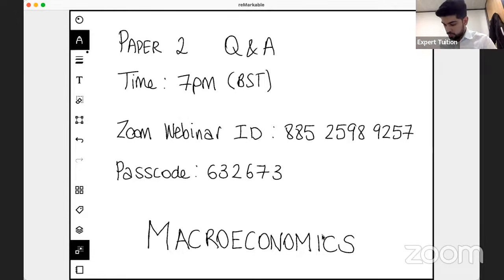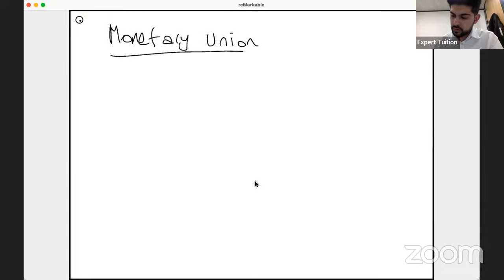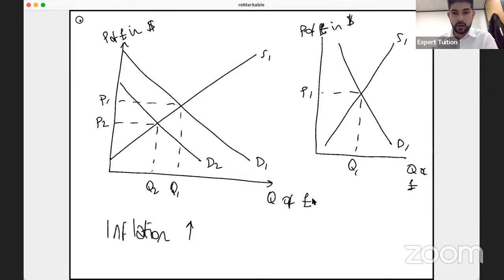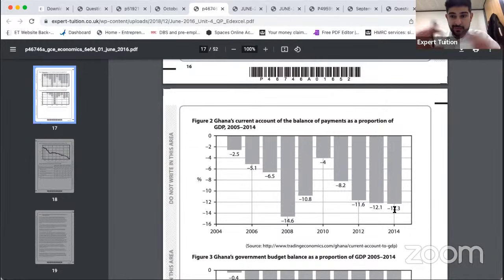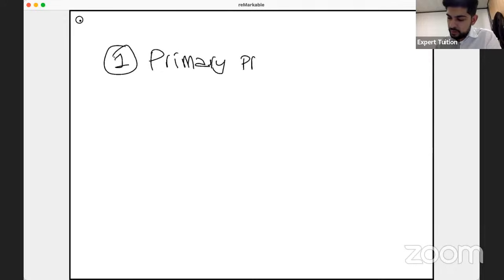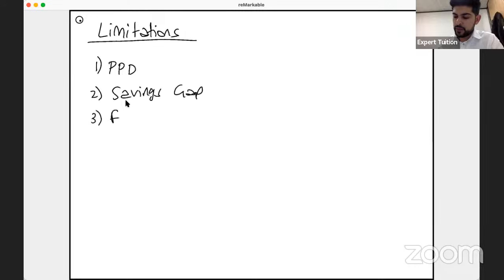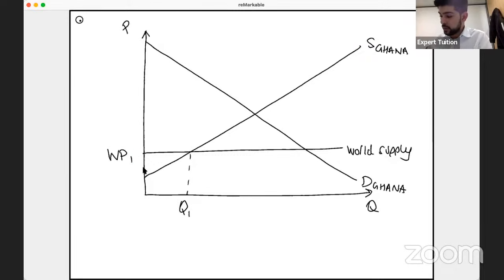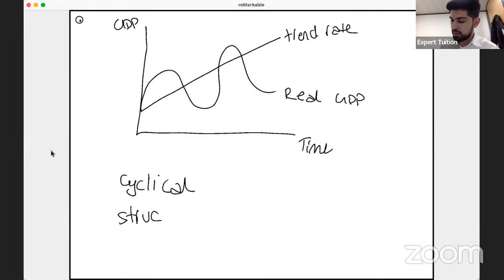Live Q&A: A-Level Edexcel Economics - Paper 2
Ahead of the Macroeconomics exam, Ahmed went through a range of topics and questions. These include:

- Calculating Index Numbers
- Understanding and Calculating Comparative Advantage
- Calculating the Multiplier
- Patterns of Trade
- Economic Growth and Development
- Competitiveness
- Exchange Rates
- Fiscal Deficits and National Debts